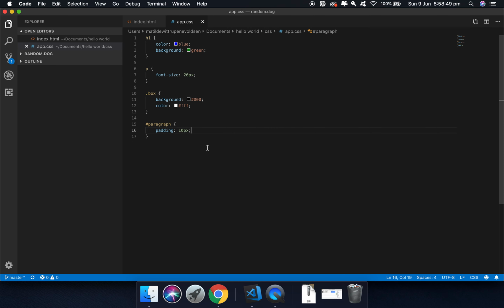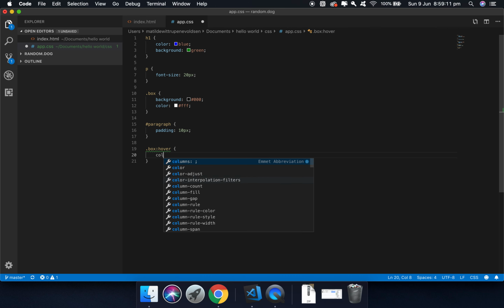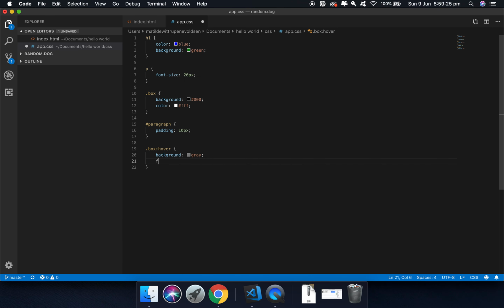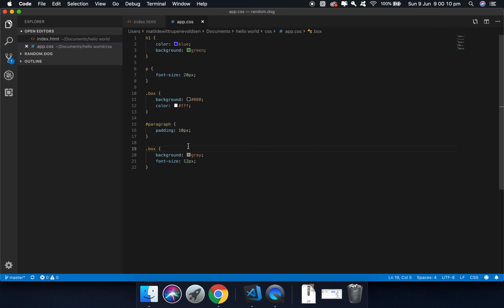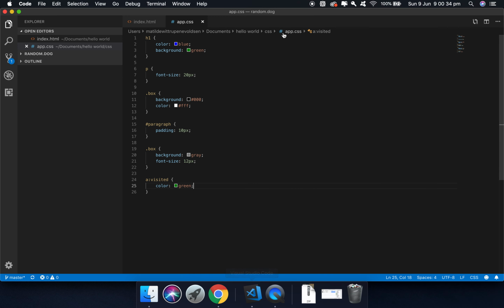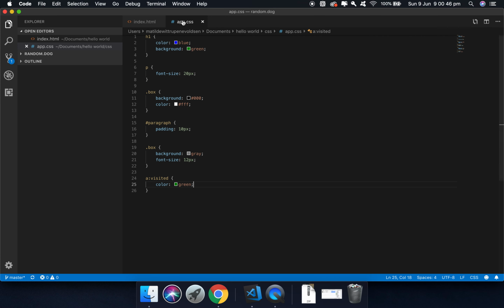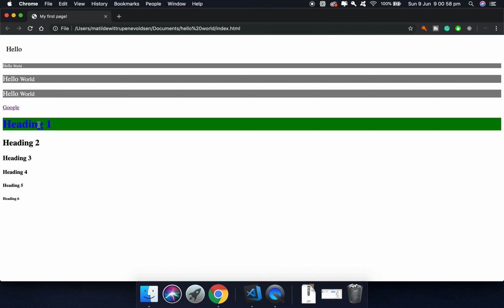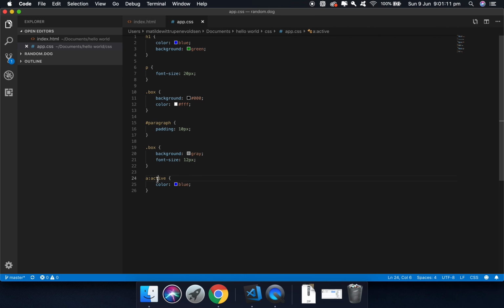CSS Pseudo-classes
In this video, you will learn how to use for example :hover in CSS.

Equipment:
Microphone: Røde NT-USB
Video Recorder: QuickTime Player
Video Editor: Adobe Premiere Pro